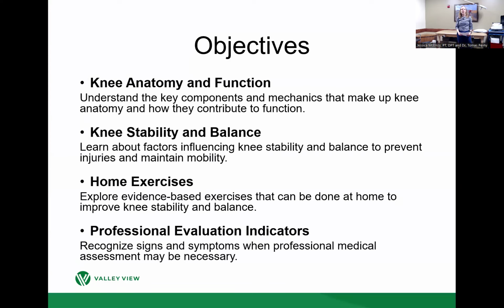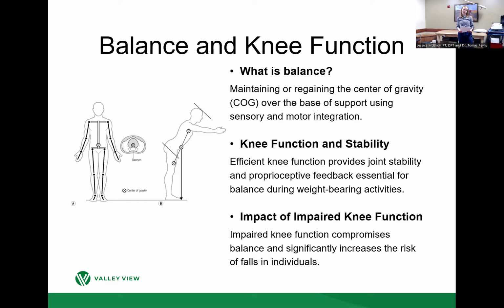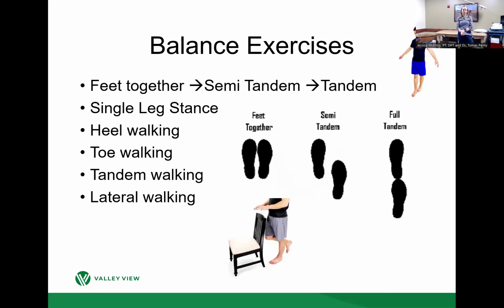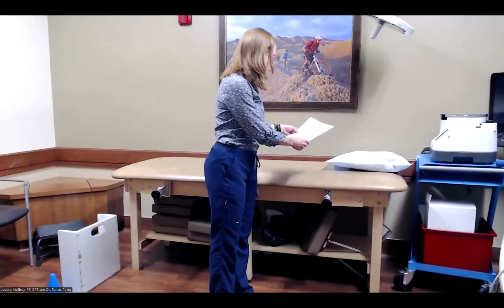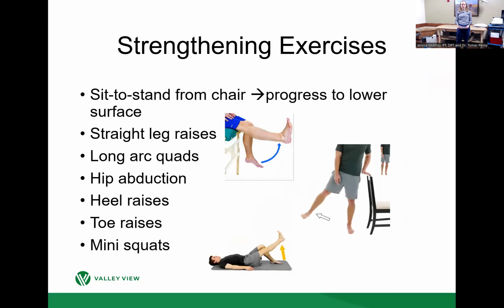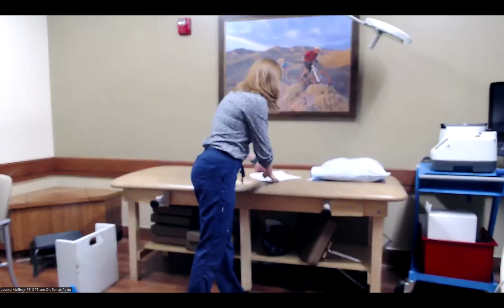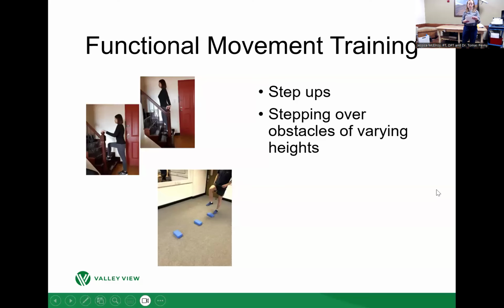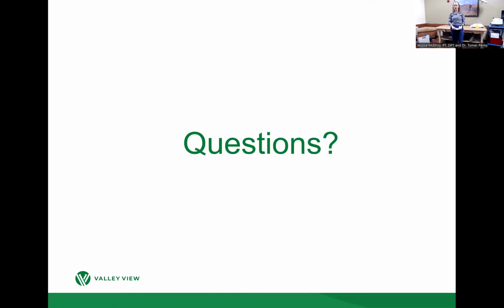Stabilizing Your Knees: Find the Balance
This virtual discussion featured expert tips and live demonstrations on how to improve balance and stability to support long term knee health. This webinar was led by Outpatient Rehabilitation Therapist Jessica McElroy, PT, DPT and Orthopedic Surgeon and Sports Medicine Specialist Tomas Pevny, MD.